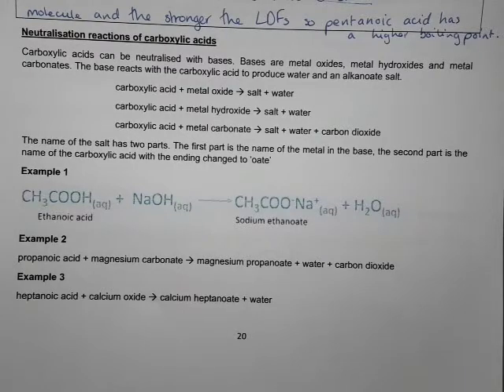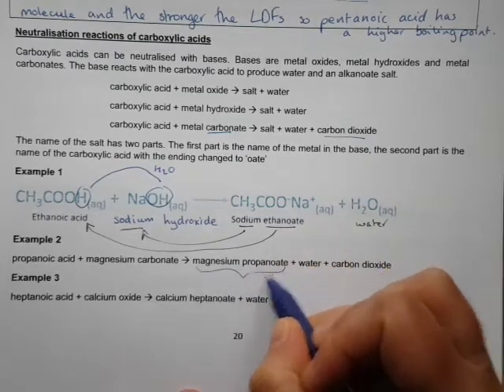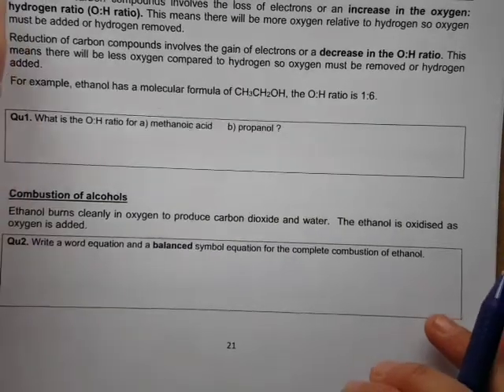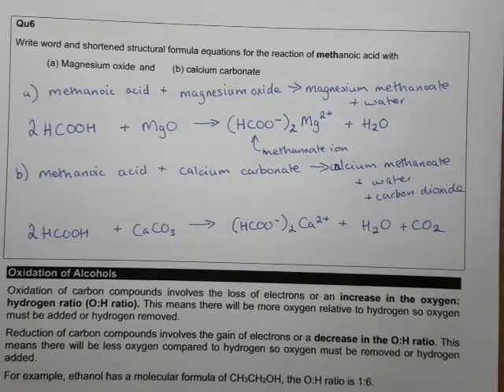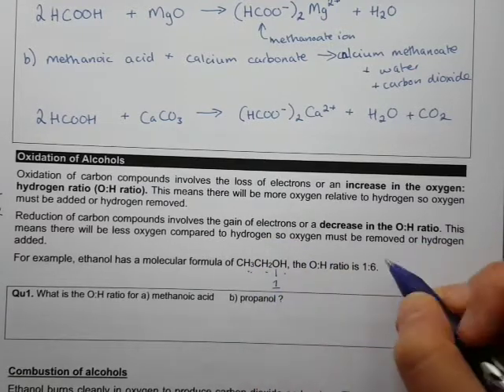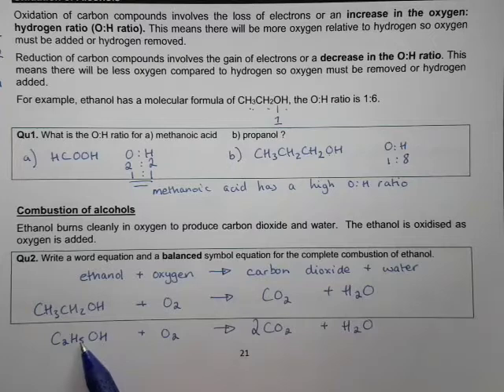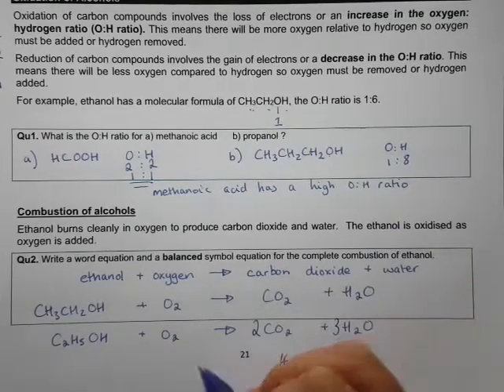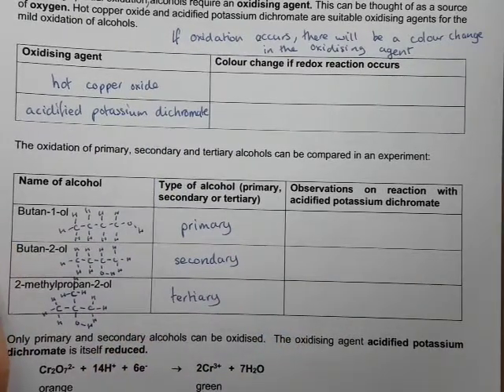Natures chemistry - week 2 - part 2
At the end of this video, please view